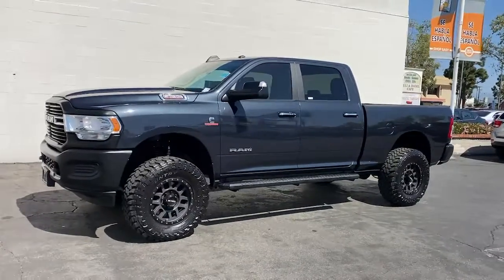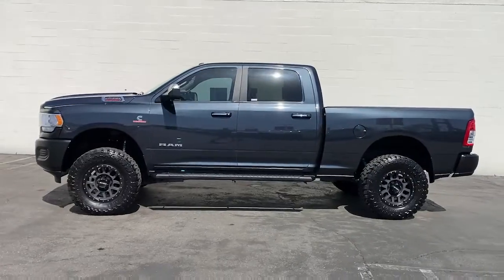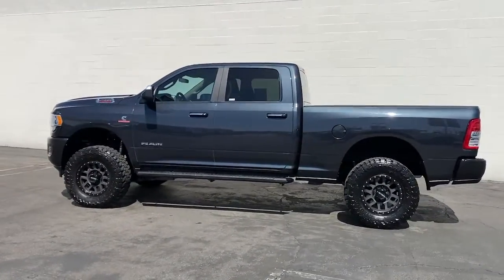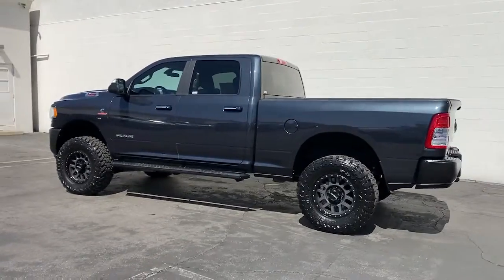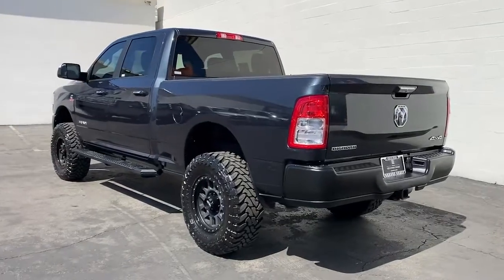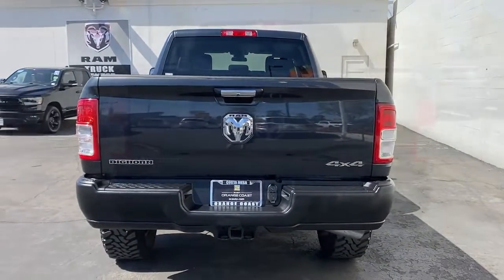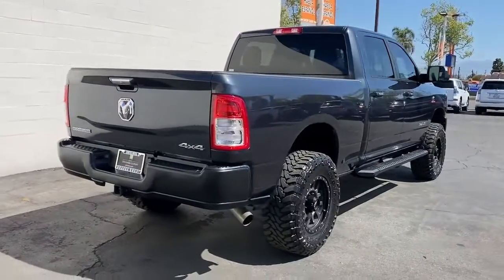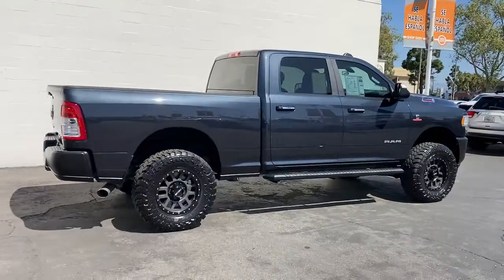2019 Ram 2500 Costa Mesa, Huntington Beach, Irvine, San Clemente, Anaheim, CA KG544203A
2019 Ram 2500
2019 Ram 2500 Big Horn 4x4 Crew Cab 64 Box - Stock#: KG544203A - VIN#: 3C6UR5DL5KG544203

ONLY 26815 Miles! 4x4 Turbo Charged Back-Up Camera Bluetooth iPod/MP3 Input Alloy Wheels ENGINE: 6.7L I6 CUMMINS TURBO DIESEL TRANSMISSION: 6-SPEED AUTOMATIC (68RF... Trailer Hitch CHROME FLAT CAB-LENGTH SIDE STEPS KEY FEATURES INCLUDE: 4x4 Back-Up Camera iPod/MP3 Input Bluetooth Trailer Hitch OPTION PACKAGES: ENGINE: 6.7L I6 CUMMINS TURBO DIESEL Selective Catalytic Reduction (Urea) Dual 730 Amp Maintenance Free Batteries Cummins Turbo Diesel Badge Heavy Duty Engine Cooling Supplemental Heater RAM Active Air Tow Hooks Diesel Exhaust Brake Front Bumper Sight Shields Capless Fuel Fill w/o Discriminator CHROME FLAT CAB-LENGTH SIDE STEPS TRANSMISSION: 6-SPEED AUTOMATIC (68RFE) Chrome Accent Shift Control. EXPERTS RAVE: Edmunds.com explains The steering is light enough that you can turn quickly and maneuver on the highway without much effort. Helping you navigate tight spaces are a standard rearview camera with a crisp display. Please confirm the accuracy of the included equipment by calling us prior to purchase.